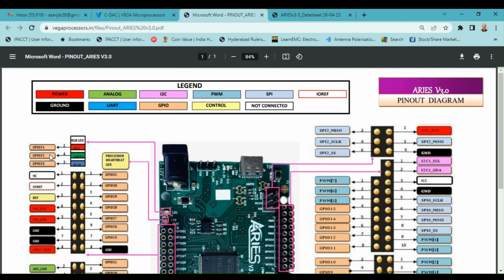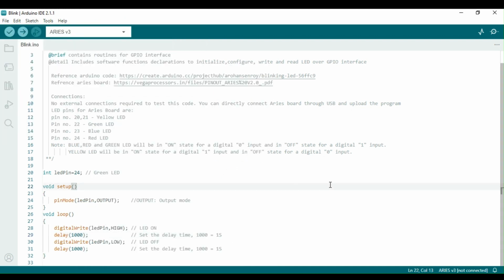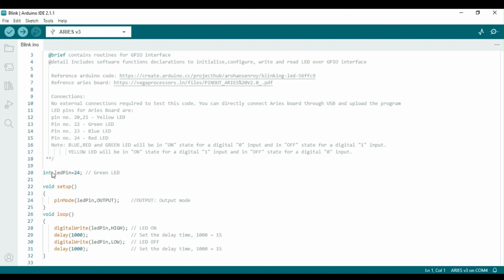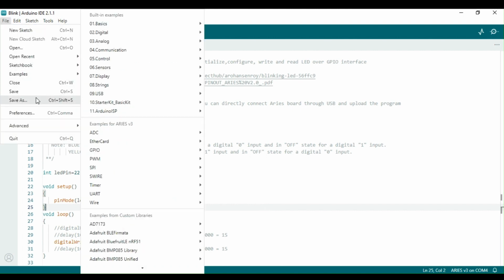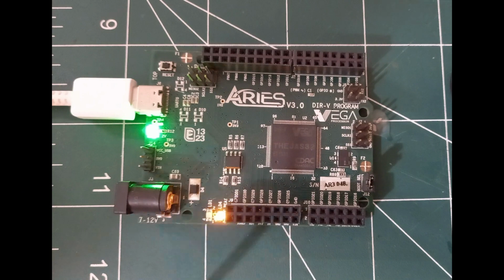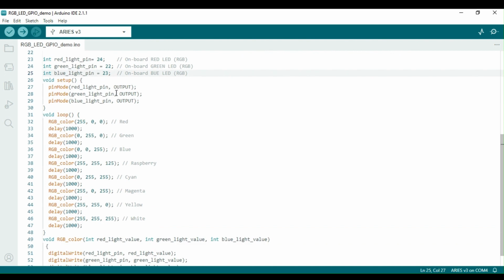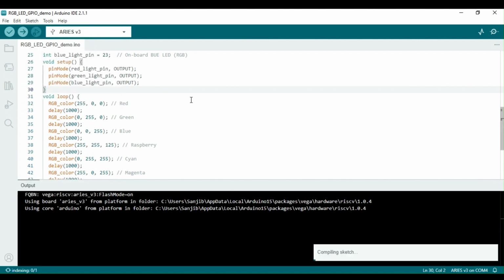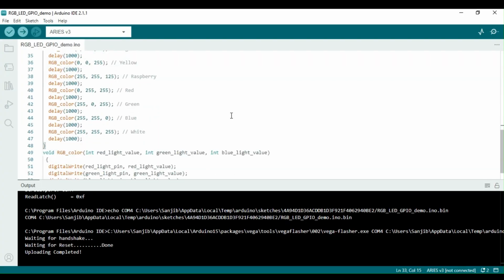Aries v3 IOs Part 1 - driving on-board RGB LED, using Arduino IDE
Exploring the RGB LED on the Aries v3 development board, made in India by CDAC.